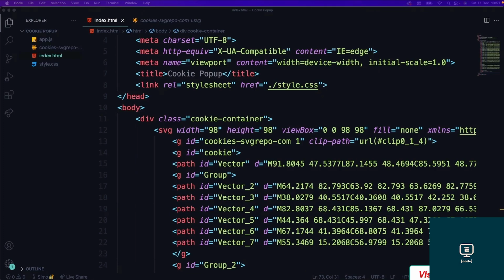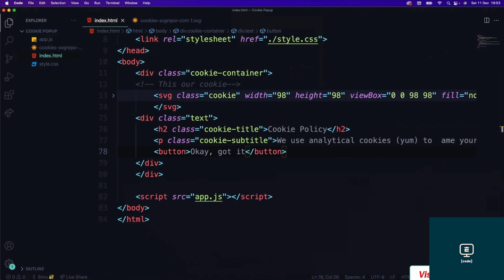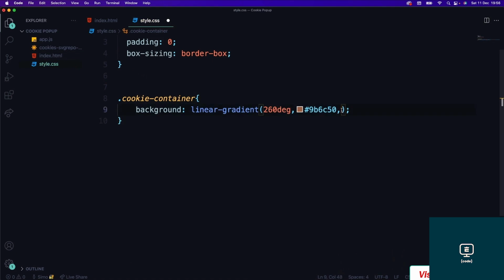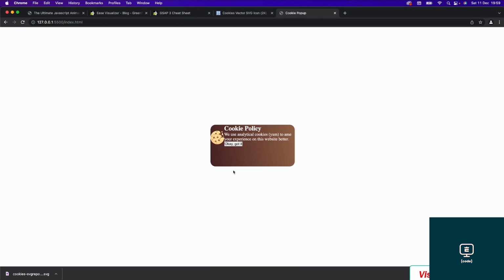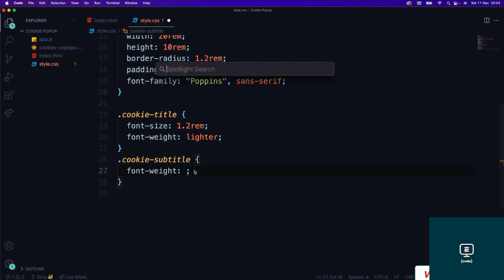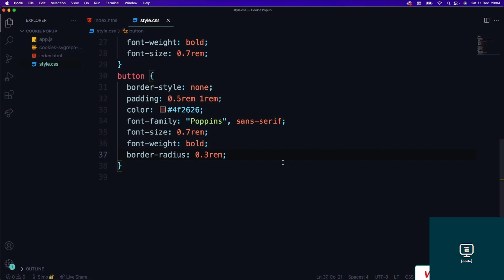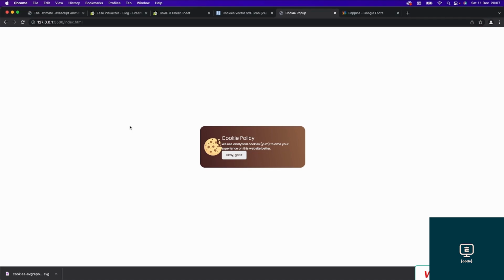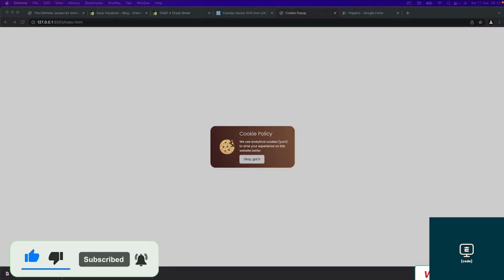Javascript Web Projects for Practice - Zero to Mastery Review👨🏻‍💻 Section 4